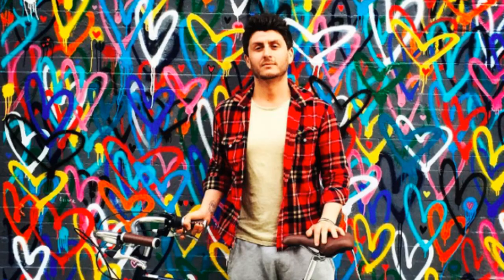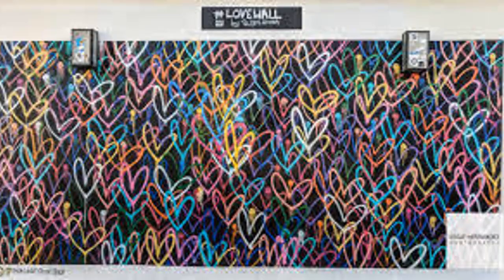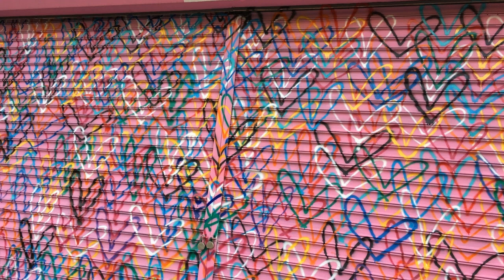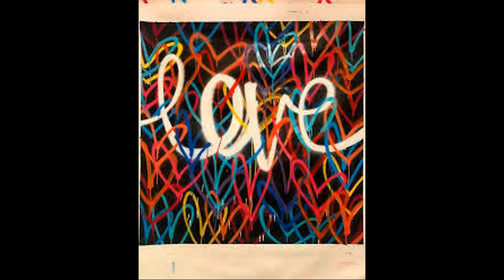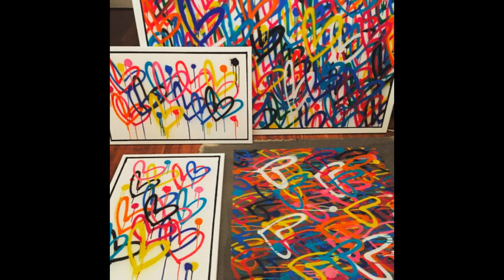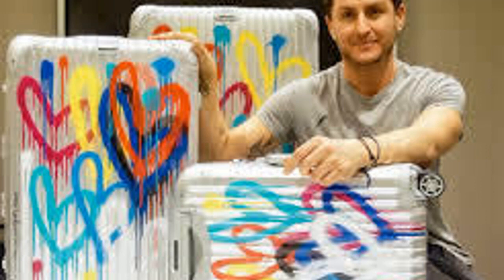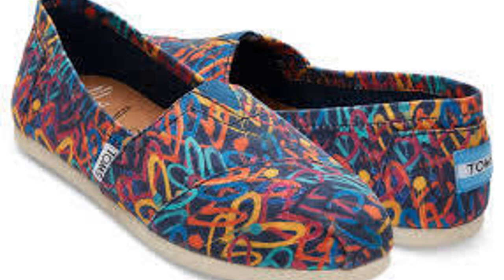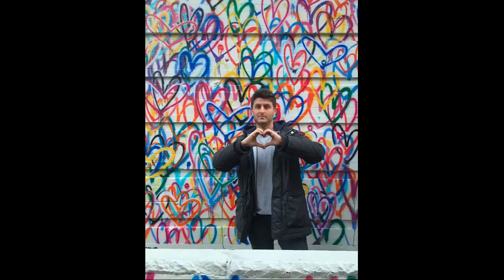Introducing Artist James Goldcrown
Meet the creator of one of the most photographed street murals in New York City.